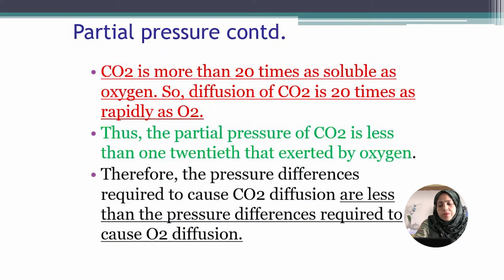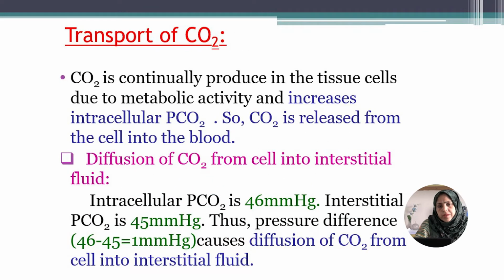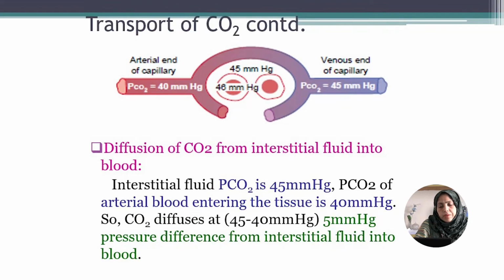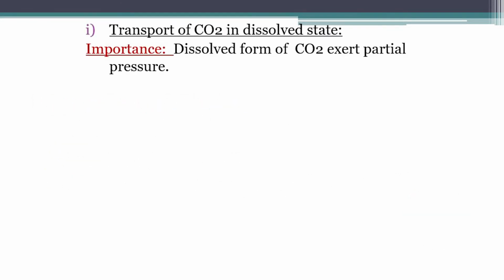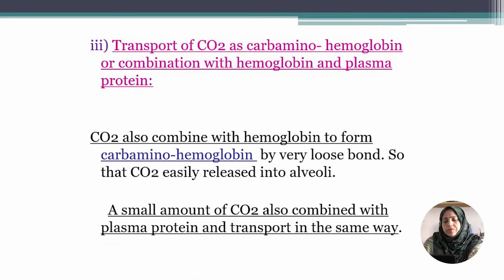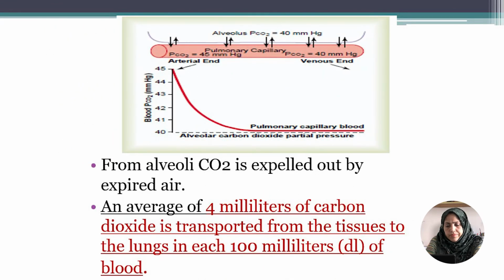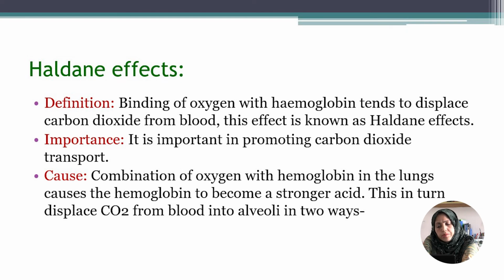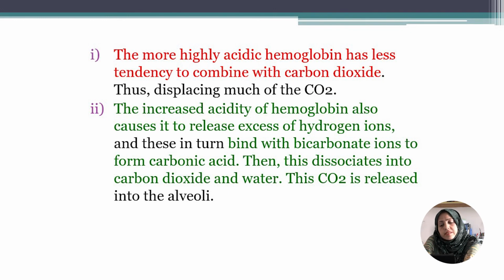Transport of Carbon Dioxide II Prof. Dr. Pervin Akter II Head of teh dept. of Physiology II BAMC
Transport of Carbon Dioxide II Prof. Dr. Pervin Akter II Head of teh dept. of Physiology II BAMC II Online class II Newszonebd